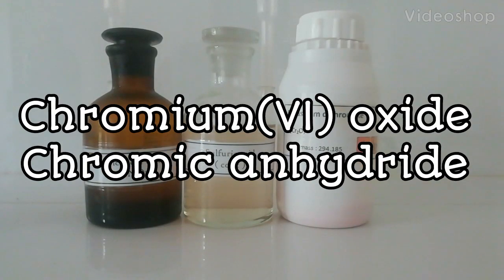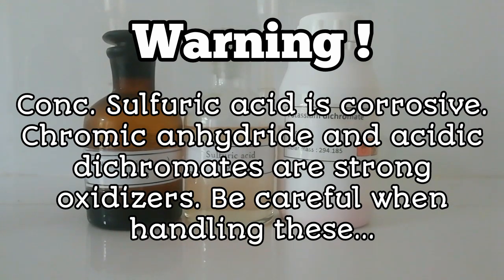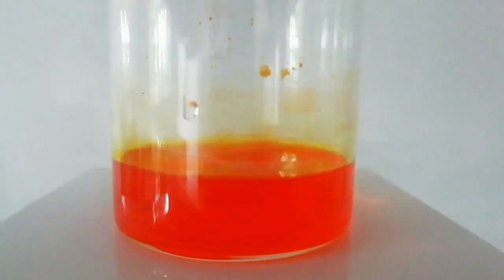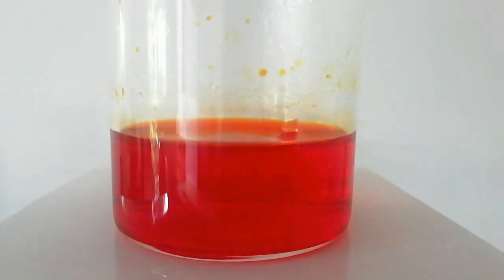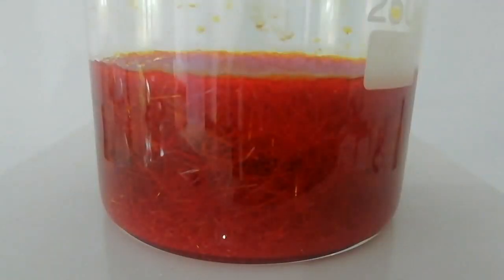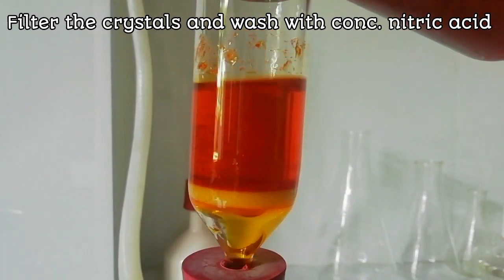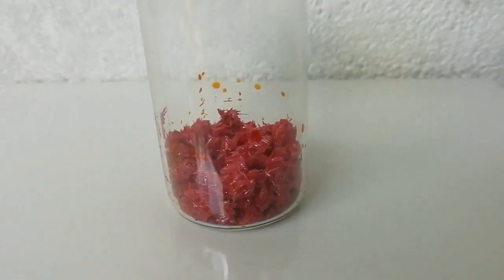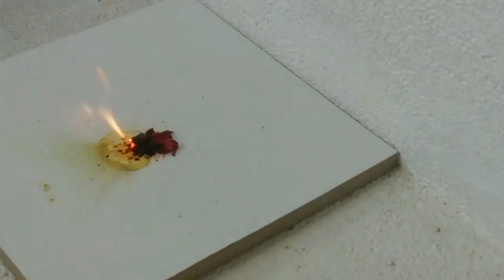How to make chromium(VI) oxide | Chromic anhydride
This video shows How to make chromic anhydride|chromium(VI) oxide using potassium dichromate. Chromic anhydride is a strong oxidizer. It reacts with several chemicals very vigorously.

Warning !
Concentrate sulfuric acid is corrosive. Chromium 6+ is dangerous. Be careful when handling chemicals.

Basically to get the anhydride we need to extract all water molecules from the relevant compound. Therefore sulfuric acid used to extract water. By recrystallization pure compound can be obtained.